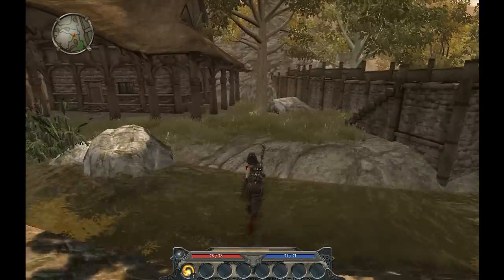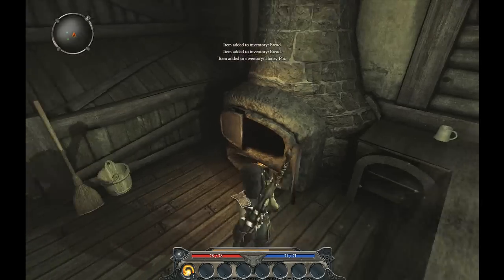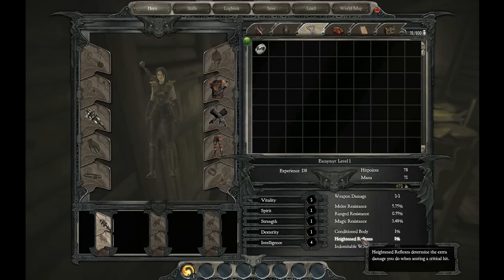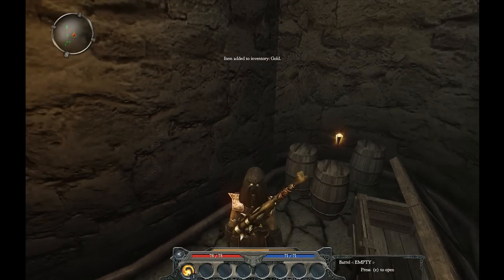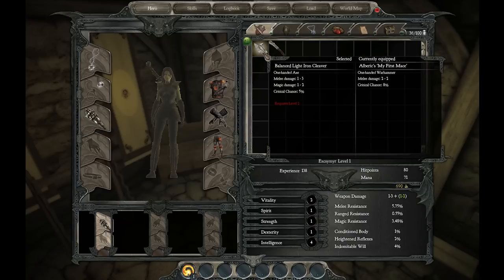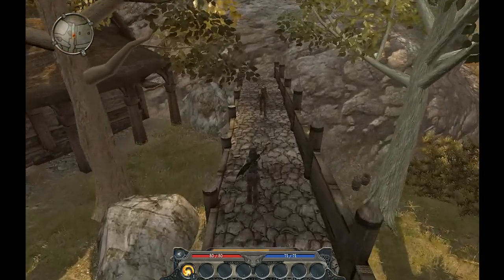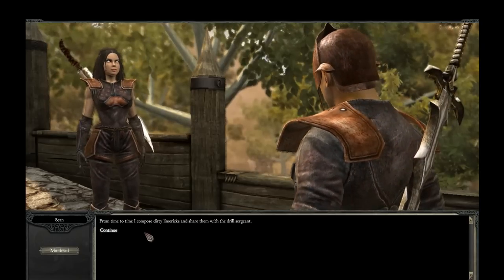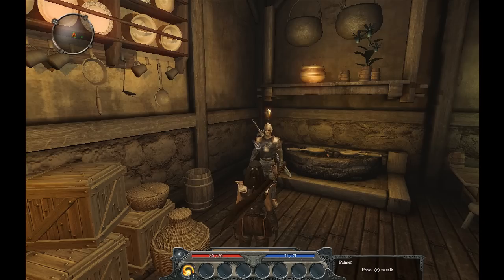Divinity 2 (S1P9) Let's Play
I'm doing a narrated let's play for Divinity 2 - Ego Draconis.  Set 1.  Part 9.  720p HD Quality.